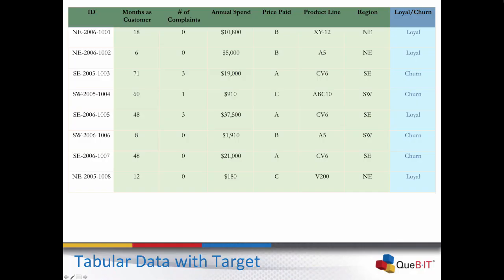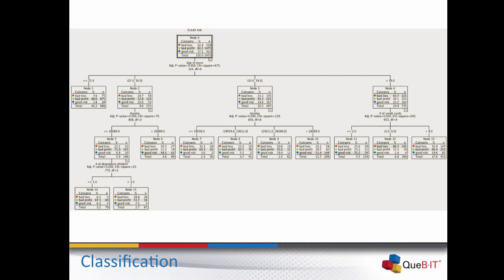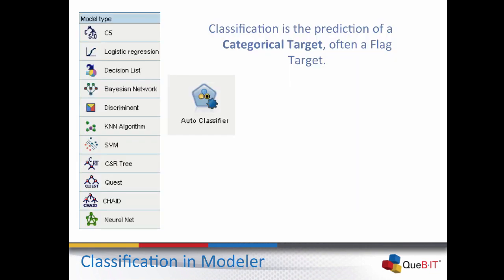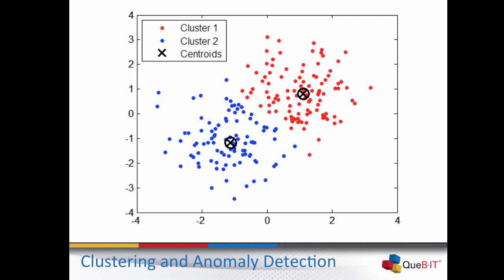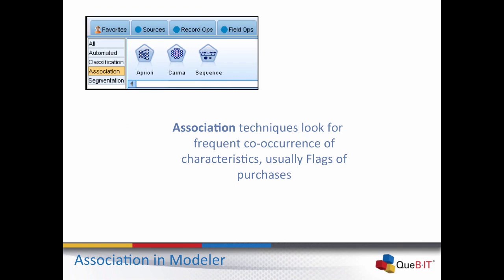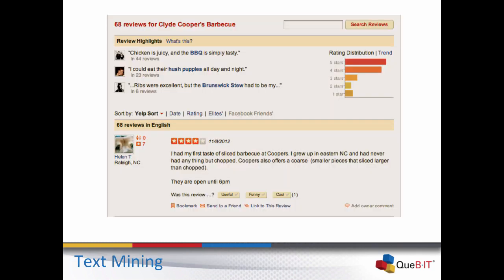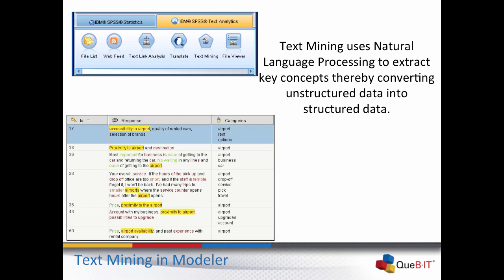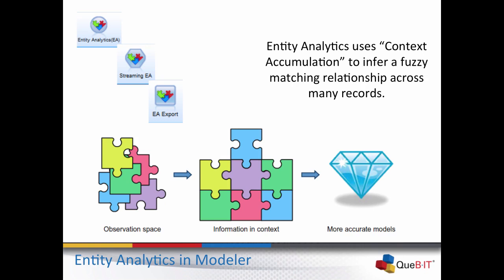Modeling Methods 1390232